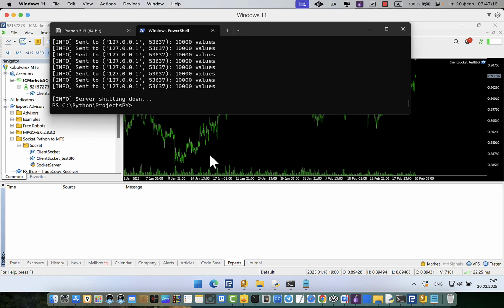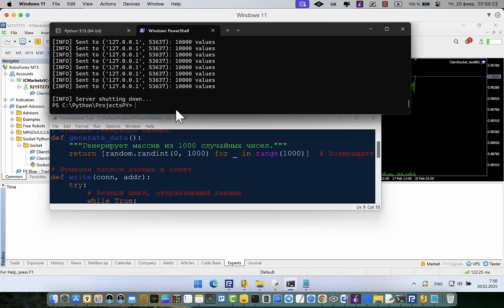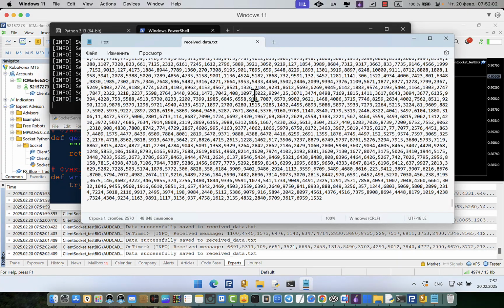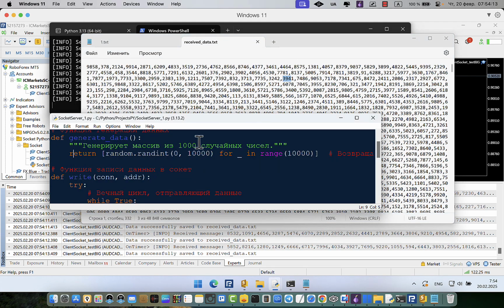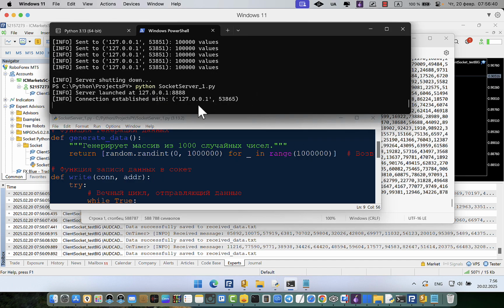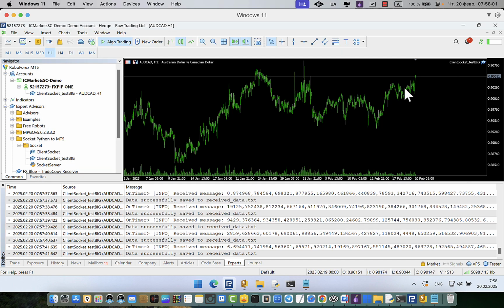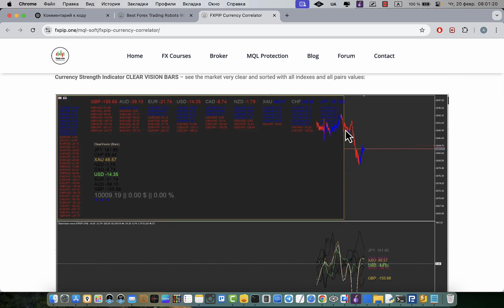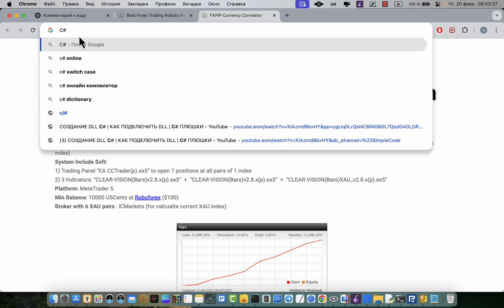Sending big DATA from Python to MT5 fixed!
Sending big DATA from Python to MT5

Soon start building self optimisation EA's and indicators using Sending big DATA from Python to MT5